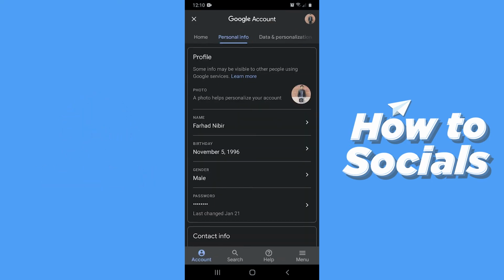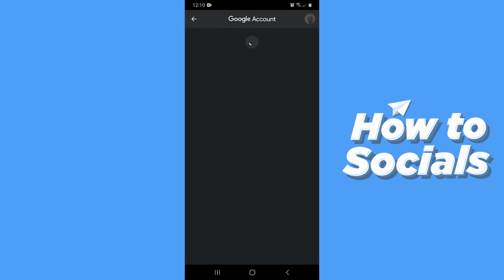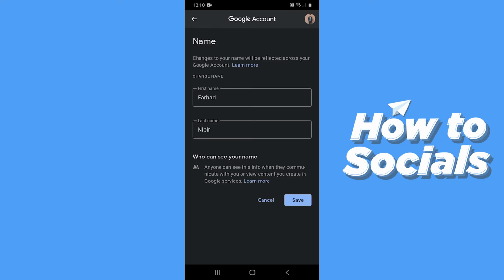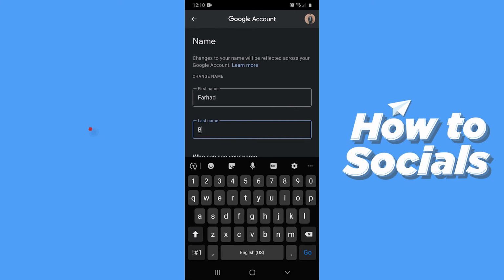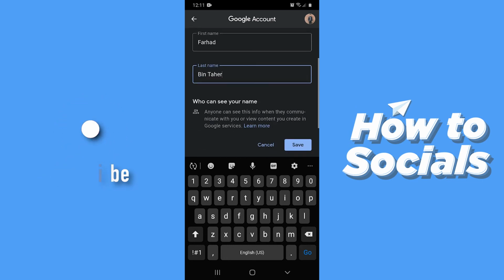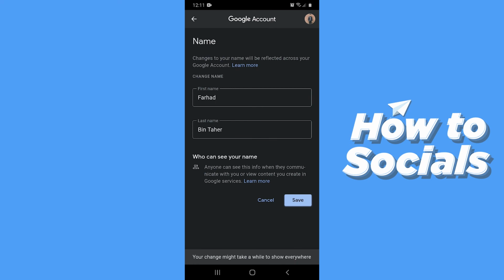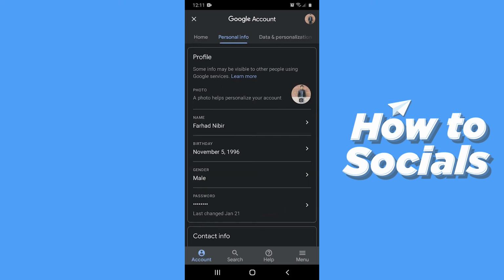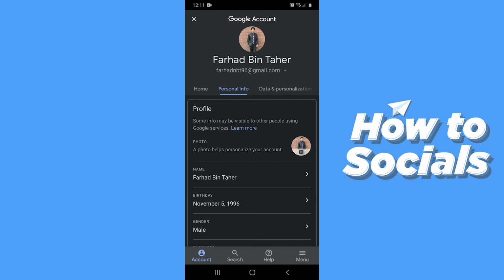How To Change Gmail ID or Google Account Name Easy & Fast 2020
In this video I show you how easily change your Google ID or yout Google Account name. Enjoy!